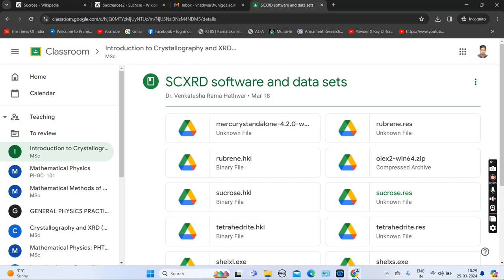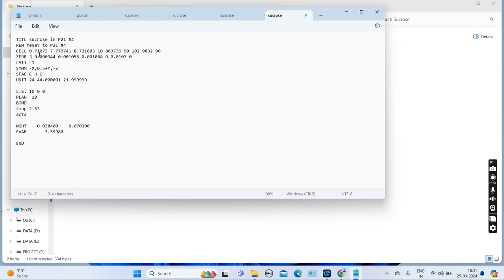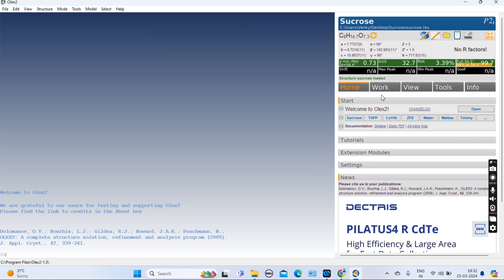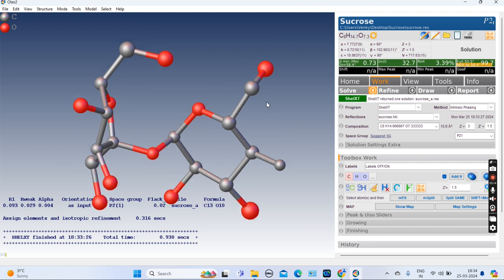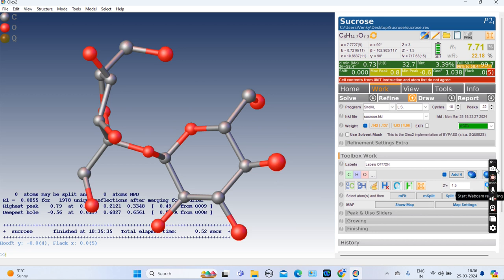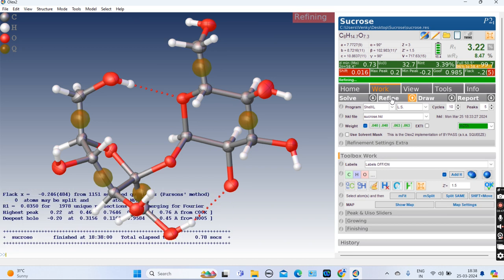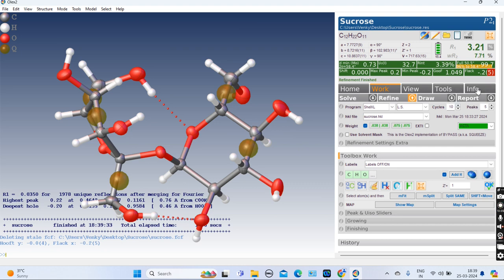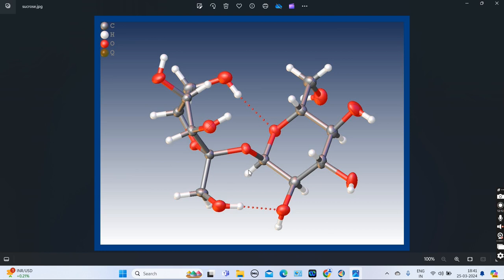SCXRD data refinement in Olex2